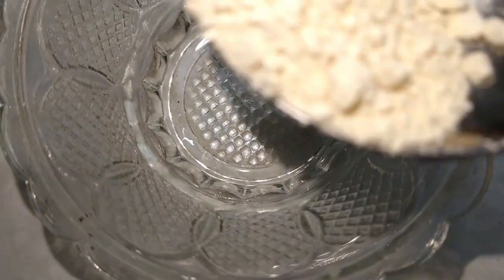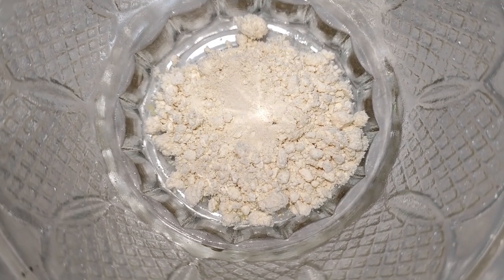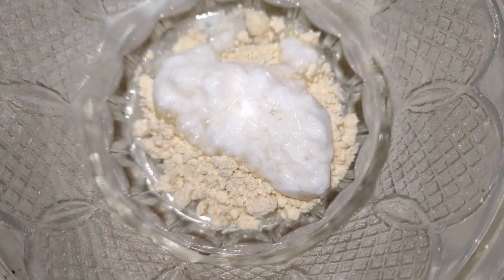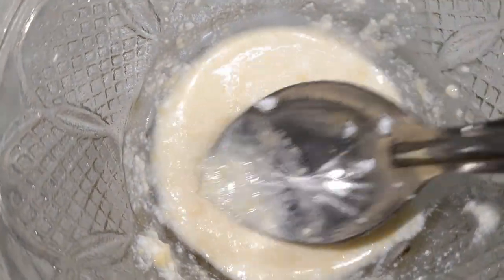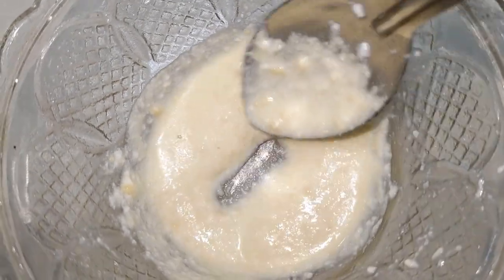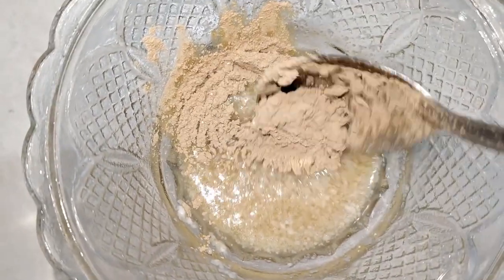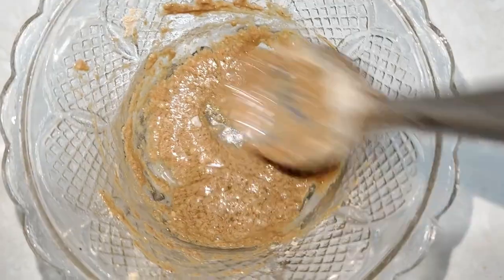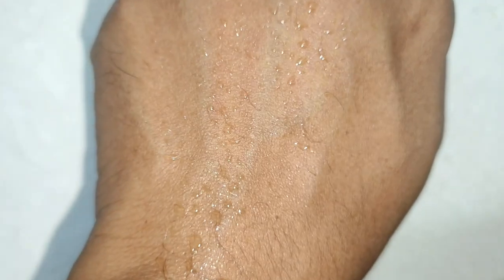പെട്ടന്ന് വെളുക്കാൻ ഇൻസ്റ്റന്റ് ഫേസ്പാക്ക് 3 മിനിറ്റിൽ ഉണ്ടാക്കാം